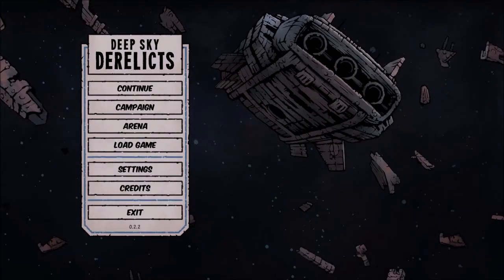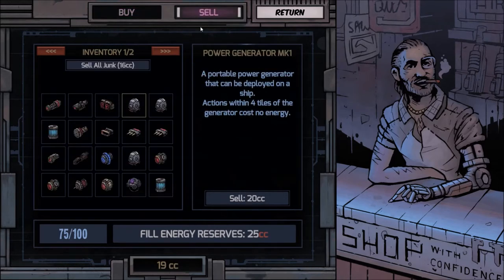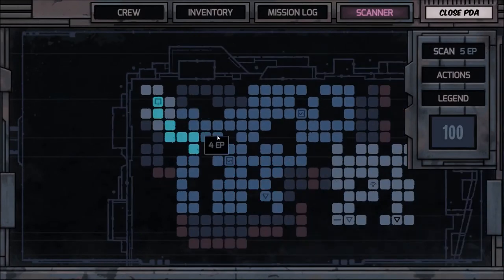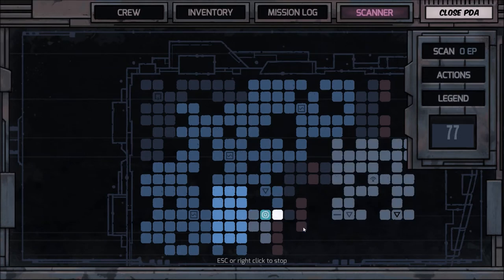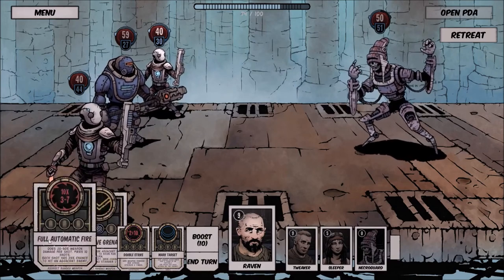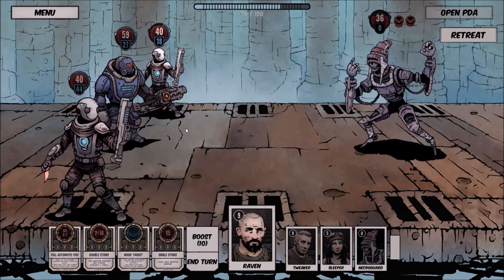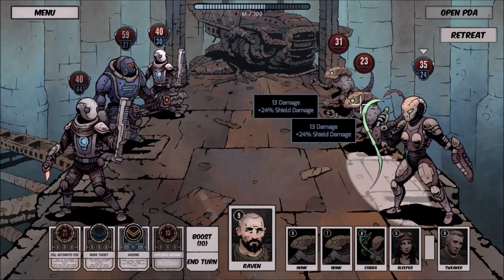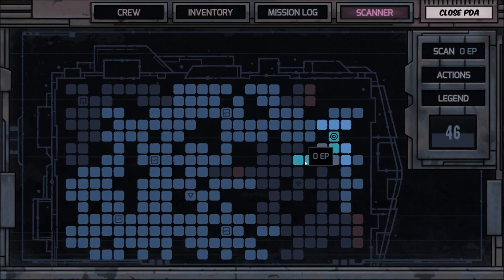Deep Sky Derelicts: Impressions - A Sci Fi - Action - RPG - With Randomized Elements - Early Access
Rev gives his impressions and explain how to play Deep Sky Derelicts. Rev goes over how too play, how to use the various shops, medical, and Main Hall areas, so you can progress quickly.
Build and control a squad of up to three mercenary characters and set on to explore derelict ships within your reach from the scavenger's base. Searching the derelicts for loot and clues, you come across many friendly inhabitants and traders, but more often – various enemies. Challenge and defeat them in tactical turn-based fights, where randomly-drawn cards form your changing arsenal of combat actions, gain experience for yourself and your crew, loot dead bodies, resupply and upgrade once back at your base.